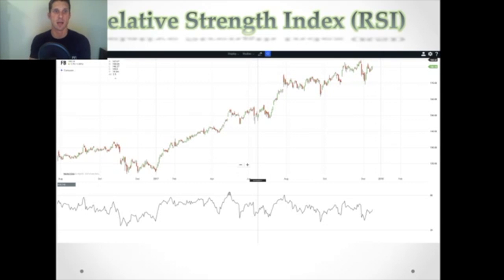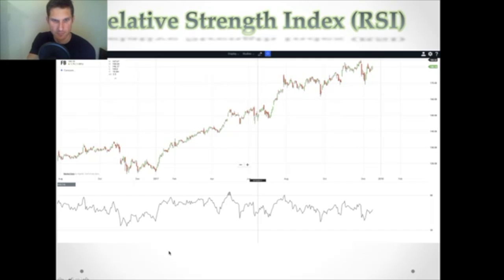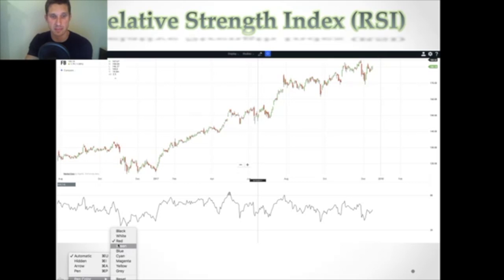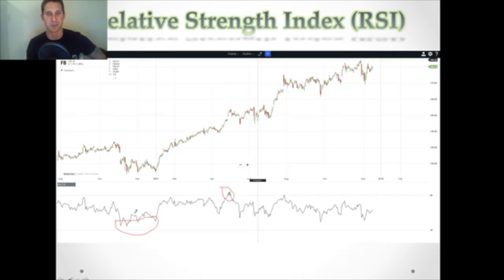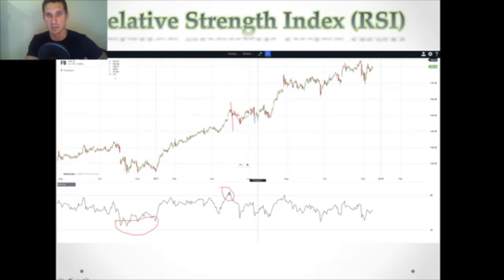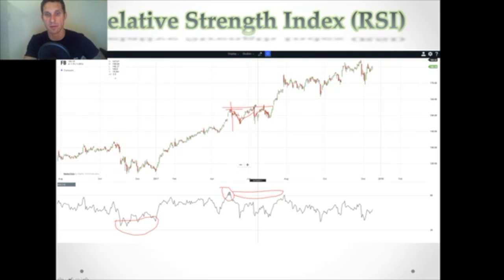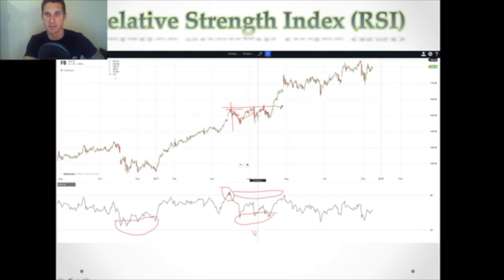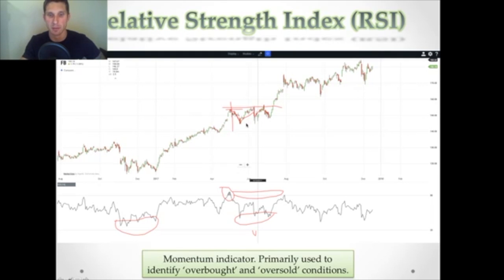Intro to Relative Strength Index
In this video, I go over an introduction to Relative Strength Index or RSI, a fundamental subject of learning how to read and analyze charts.

This is a clip from the "Introduction to Technical Analysis" covering an intro to candlesticks.

If you'd like to cover all topics in a row, the stream is an hour and a half class.